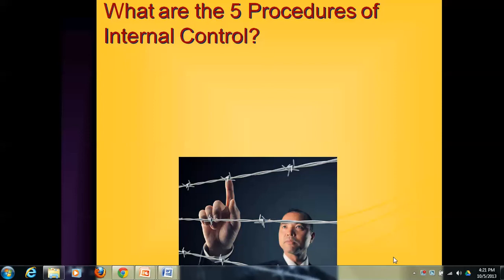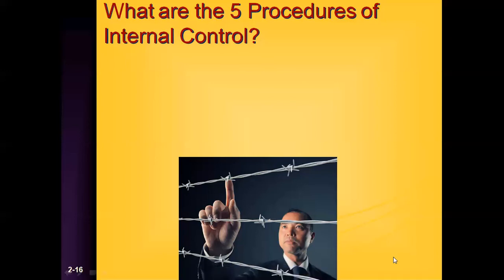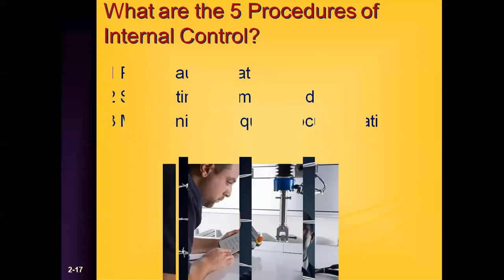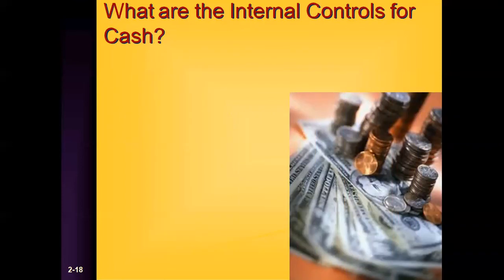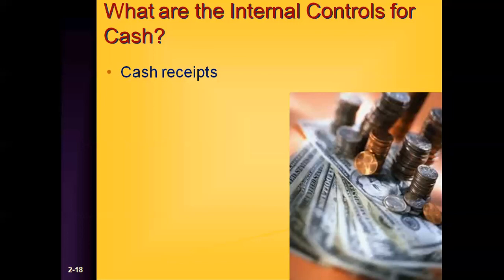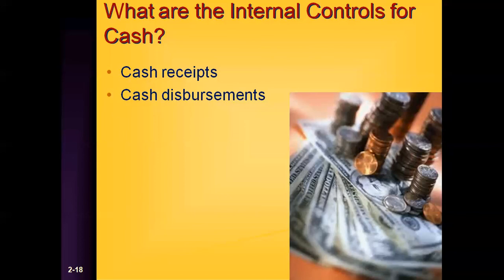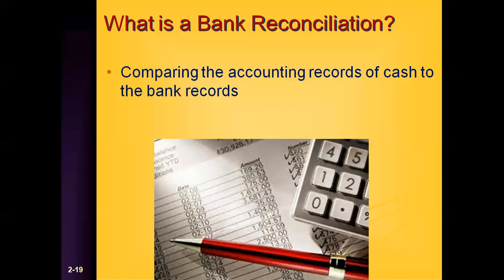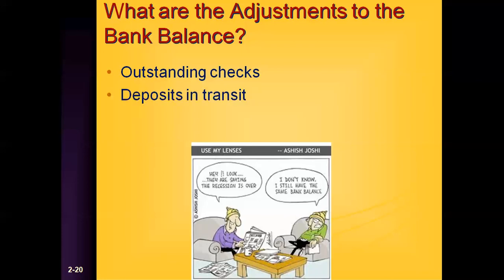Chapter 2 Section 4